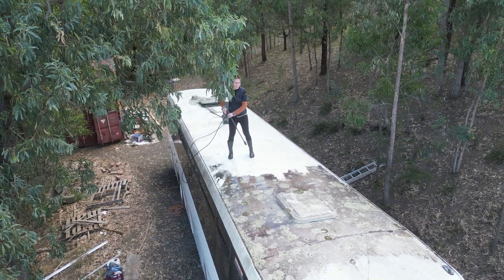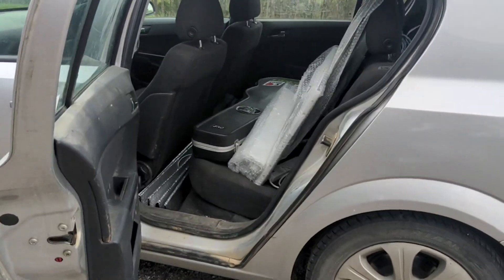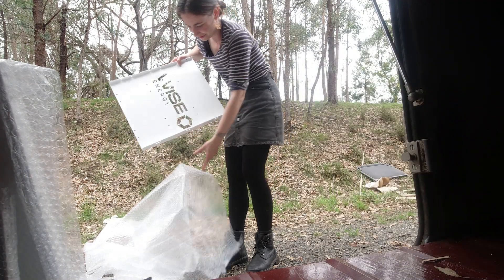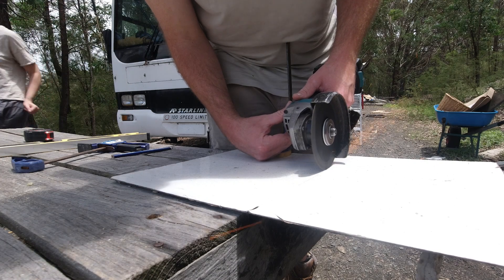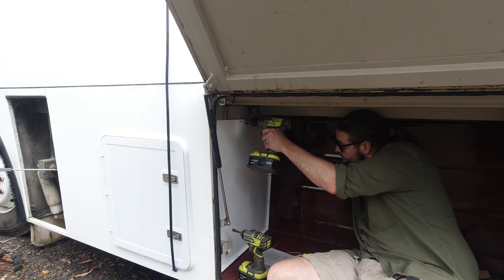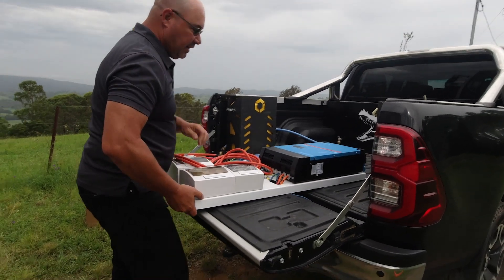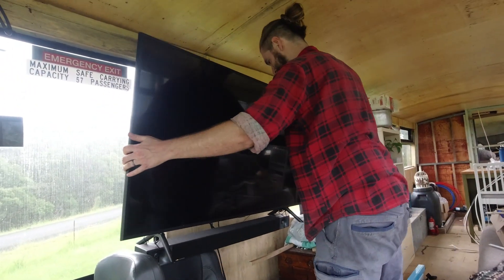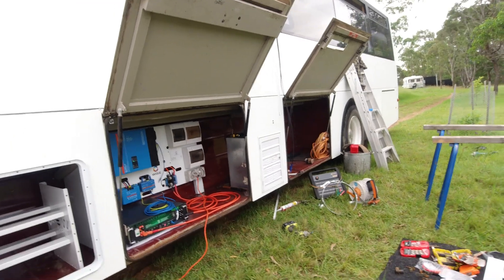*The Bus Gets Solar Power!* Off Grid Solar Power System Installation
Listen to Earthly Roots Podcast:
Or wherever you listen to your podcast.

2550